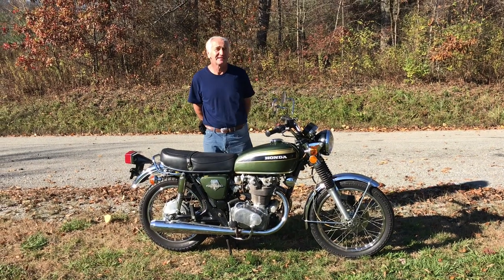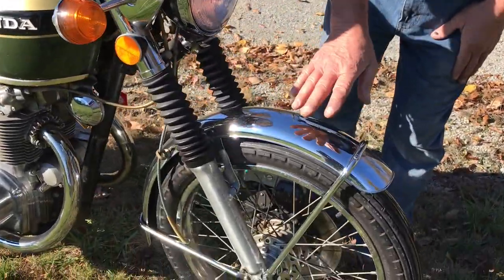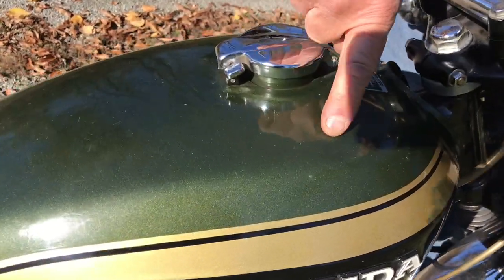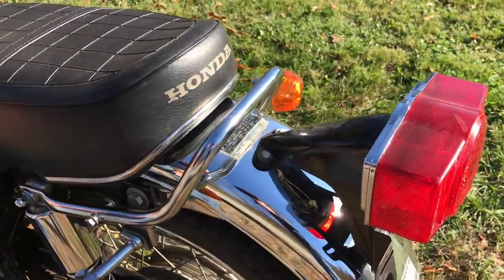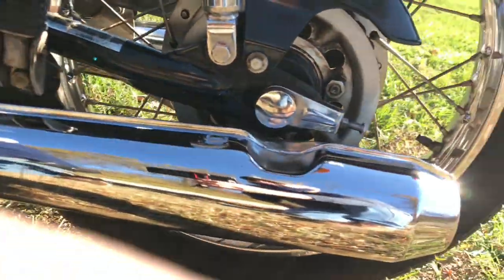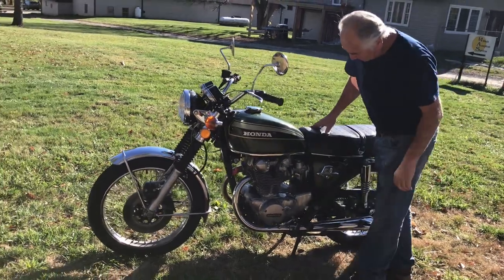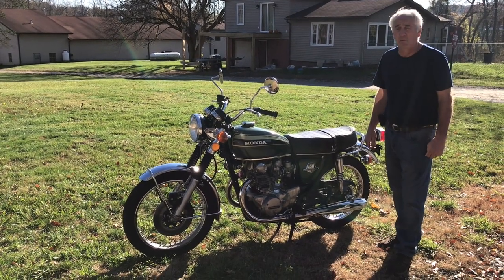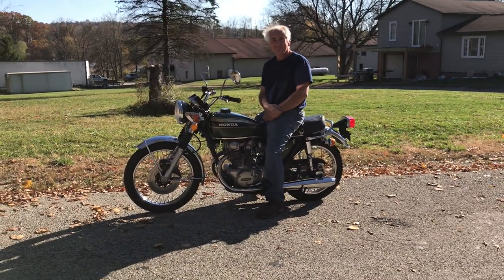1973 Honda CB450 in original Tyrolean Green factory paint.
Classic survivor Honda CB450 with all original  features. Currently listed on eBay under CB750-Felice listing # 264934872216